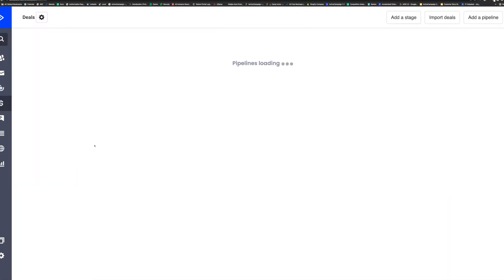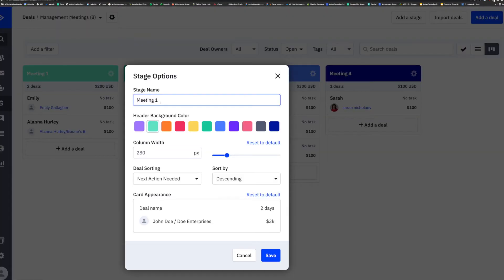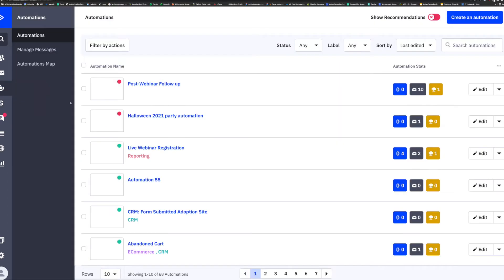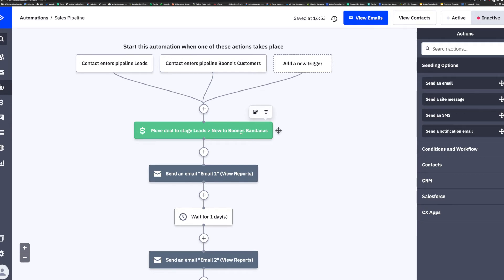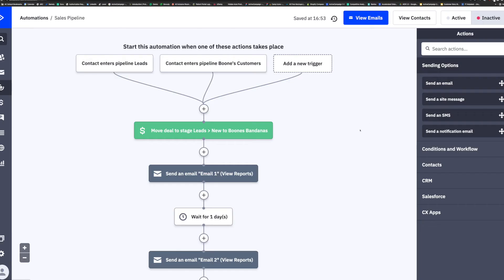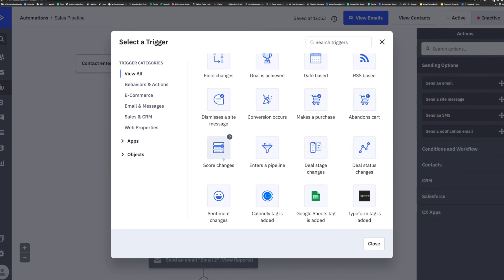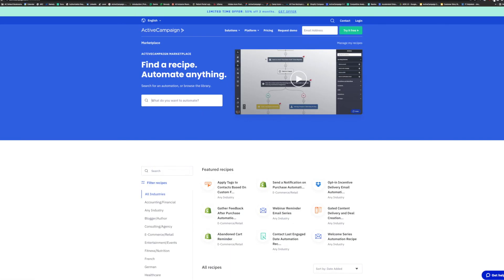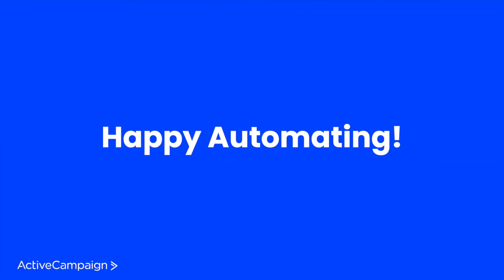Getting started with CRM Automation in 3 Minutes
Alone, the Automation and CRM features are amazing tools to use for organizing, tracking, and automating your business responsibilities.

But together you can be sure that no prospect slips through the cracks and that every step of their journey through your pipeline is seamlessly automated.

The magic of the ActiveCampaign CRM is what you build in automations.  Let's dive into the possibilities!

00:00 Background and platform walk though
1:12 How do I get started with CRM automation?